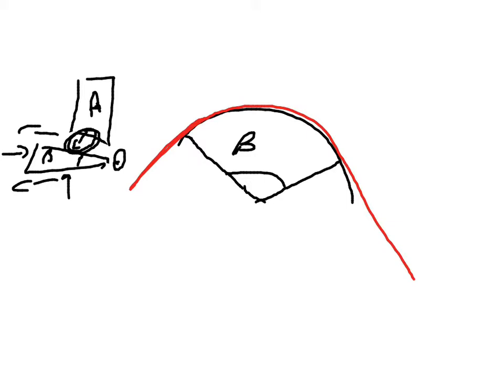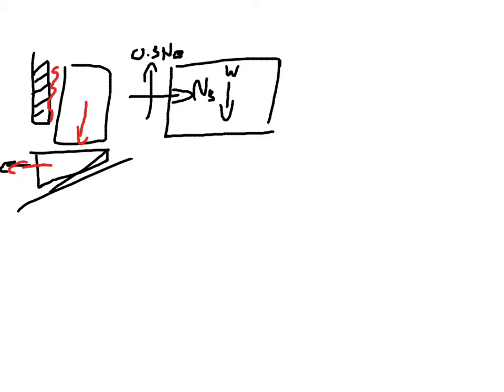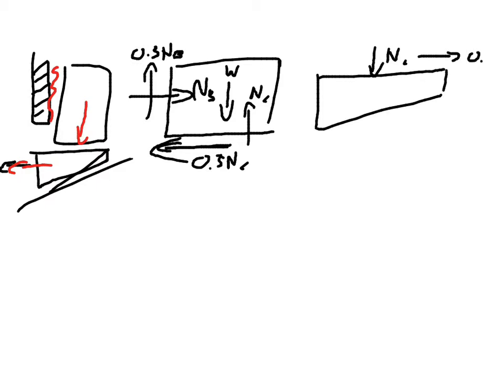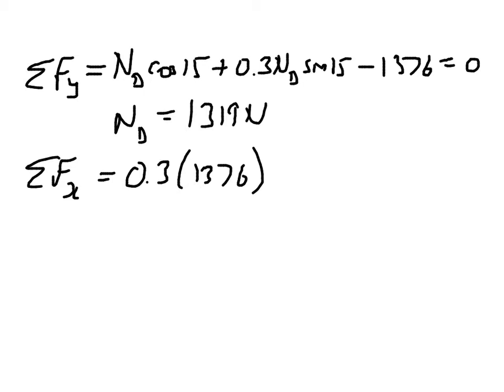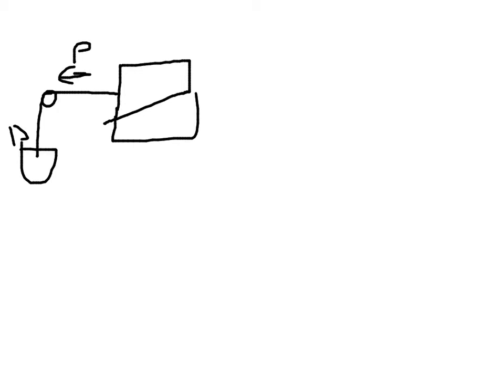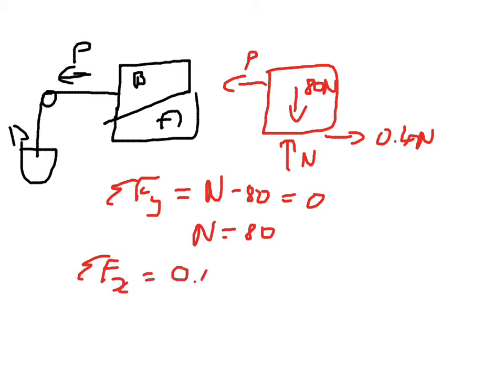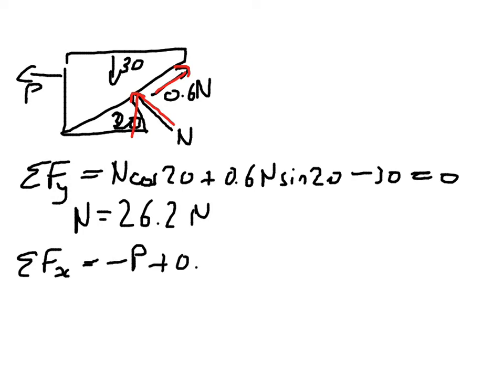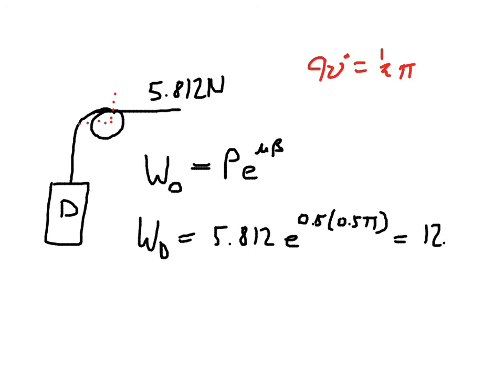8 2 Wedges and Belts